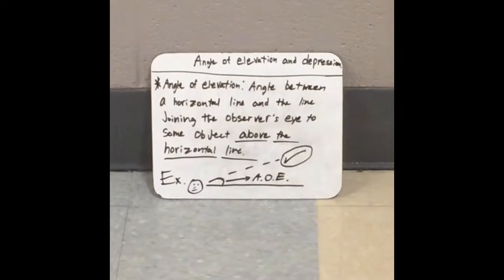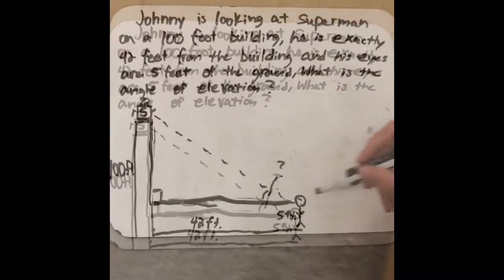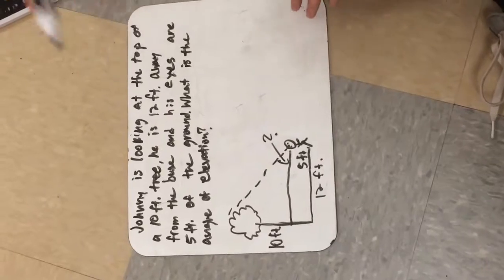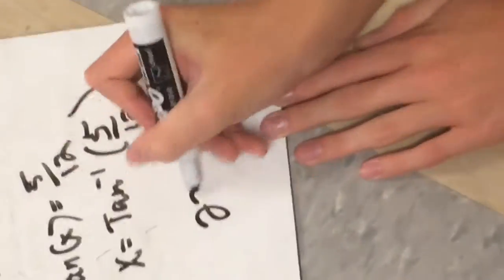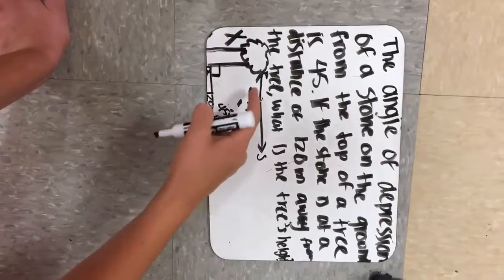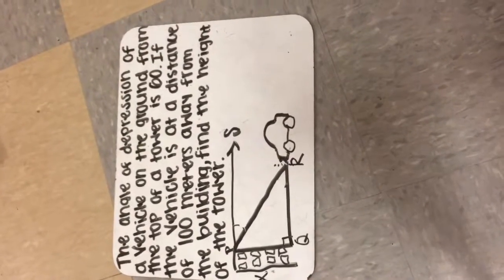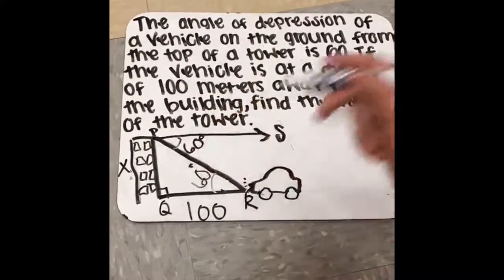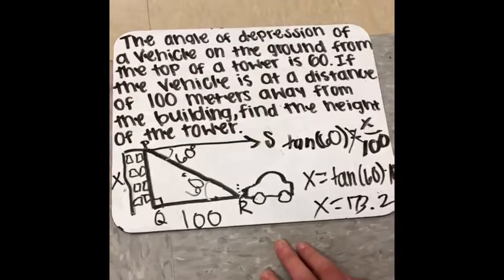My Movie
Mr. Thompkins exam review video